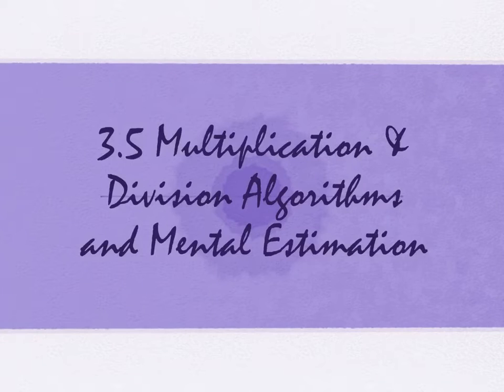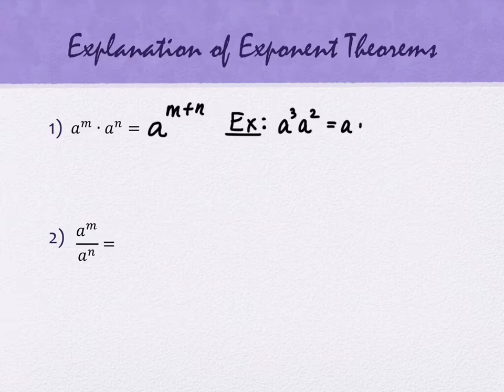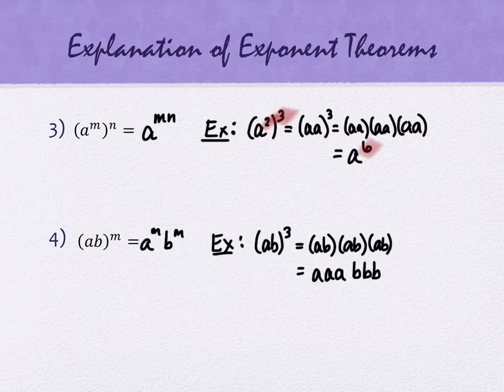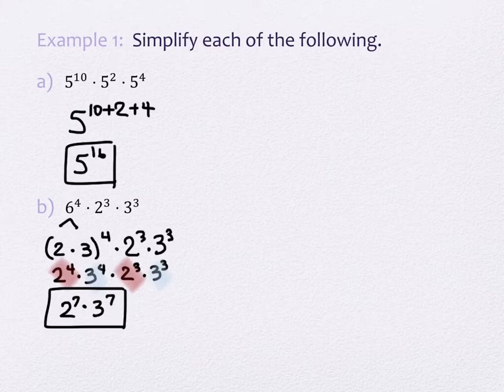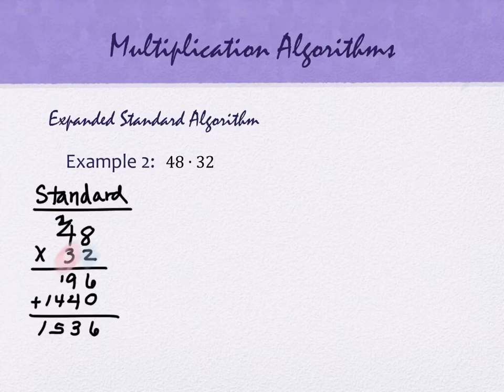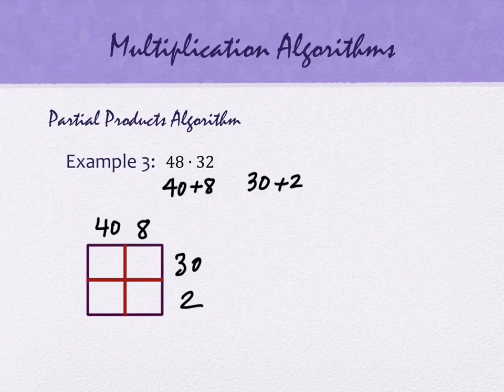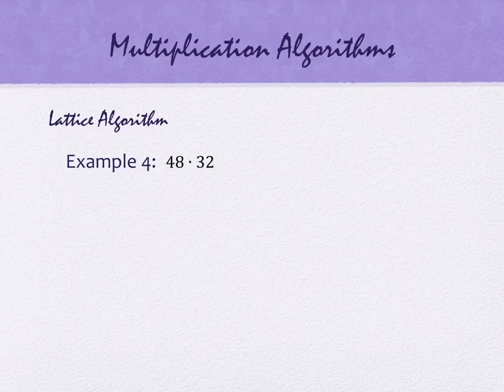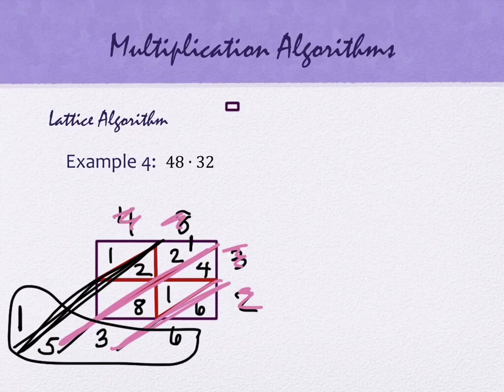3.5 Multiplication Algorithms (part 1)